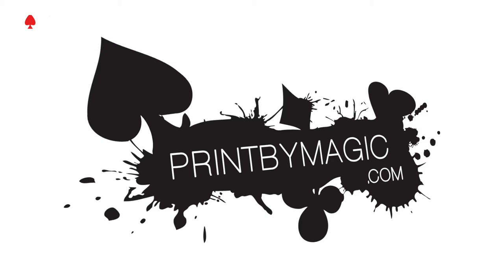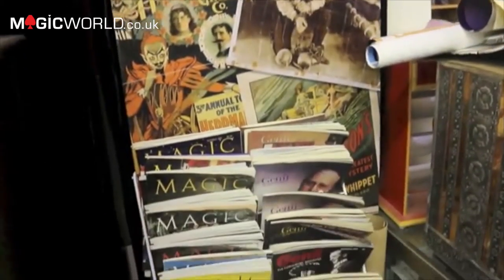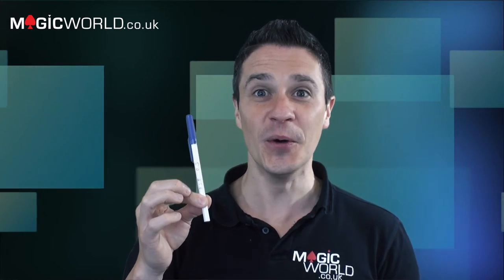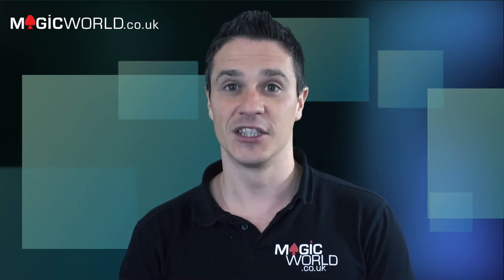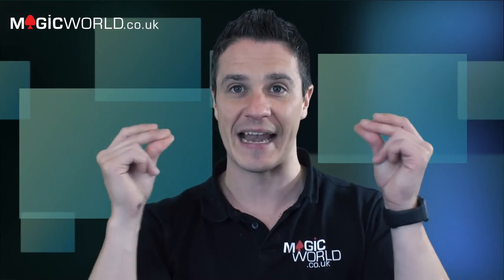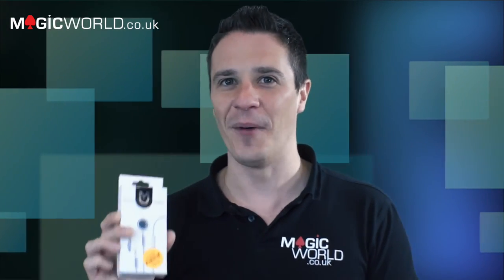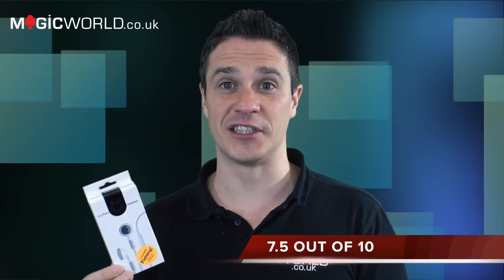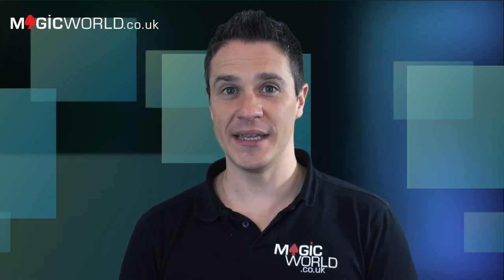MW Review SEARCH ENGINE PEN JEFF PRACE - FISHING Magic Tricks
MAGIC WORLD REVIEW - Search Engine Penn by Jeff Prace // Fishing by Undermagic and UPD Magic Giveaway Competition

This week we review:

£36.99

£8.99

This week's review show we are giving away the UPD Wallet.

Reviewers are:
James Anthony

Caio For Now!